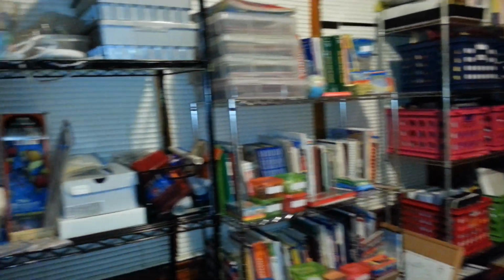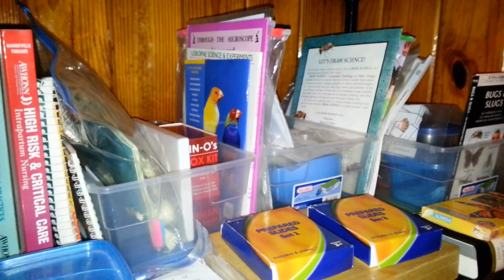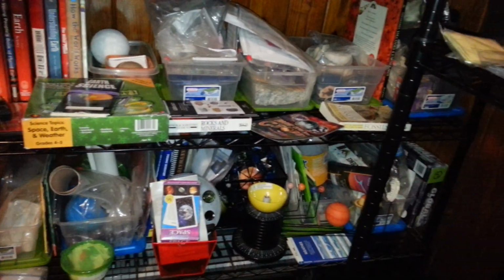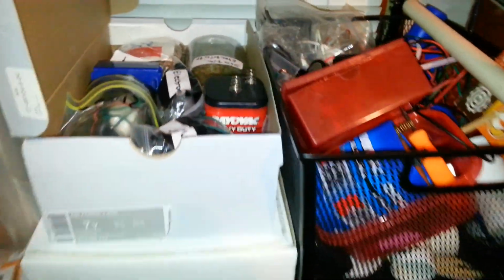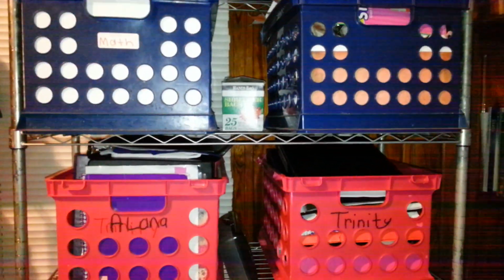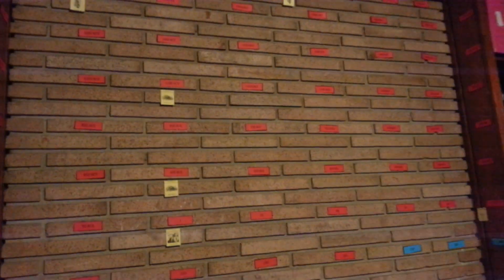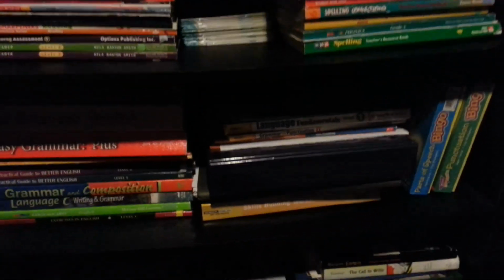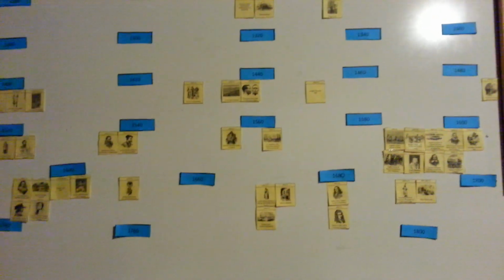Home school Room Tour